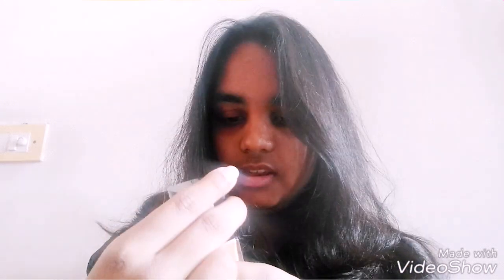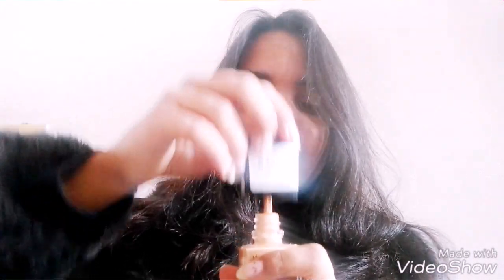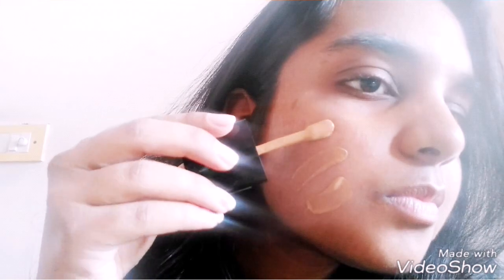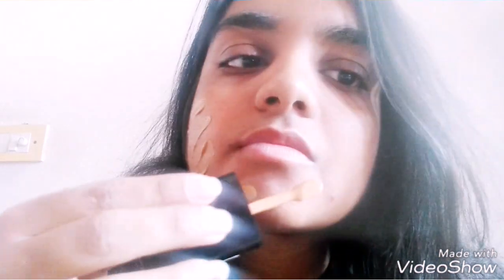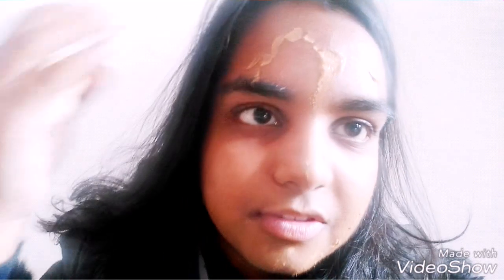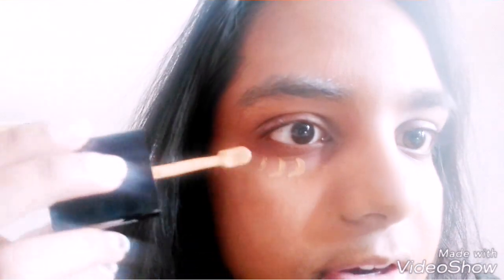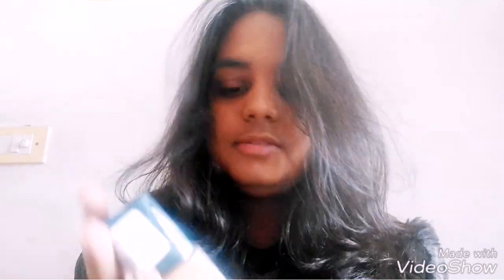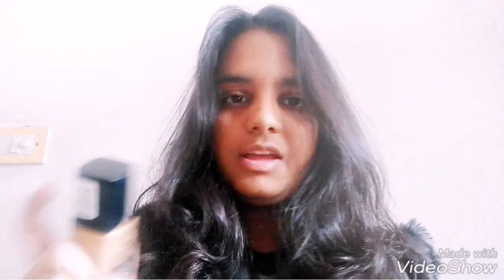Wet 'n' Wild Photofocus Foundation Review: Toffee Pecan FOR INDIAN DARK/DUSKY/BROWN SKIN TONE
Here is the review and demo of the Wet n Wild Photofocus Foundation in the shade Toffee. I am mentioning the links of the swatched shade and the shades from other foundations going with my skin tone below:

1. Wet n Wild Photofocus Foundation, Toffee Pecan

2. Bobbi Brown Skin-long wear Weightless Foundation SPF 15, 06 Golden

3. Maybelline Fit me Matte+Poreless Foundation, 330 Toffee

4. MAC Studio Fix Fluid SPF 15, NC 45

Happy watching :)